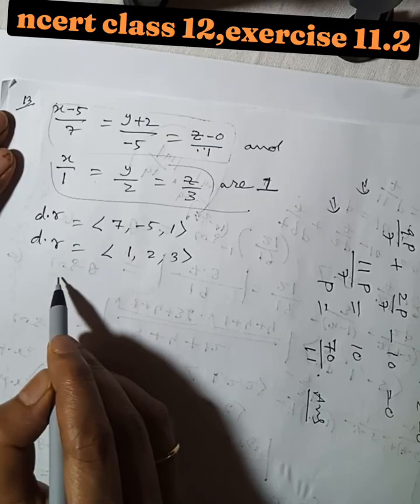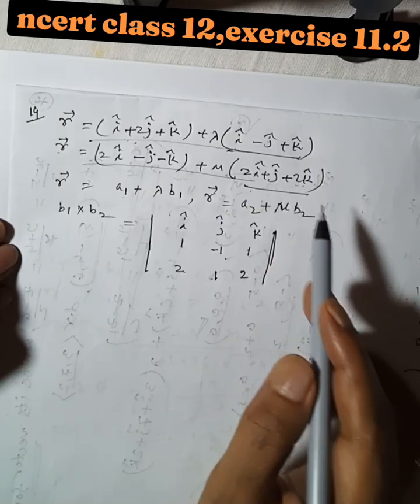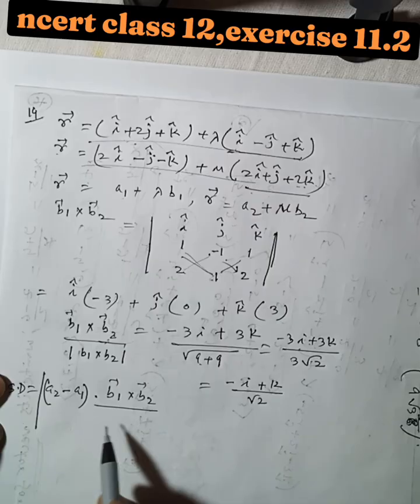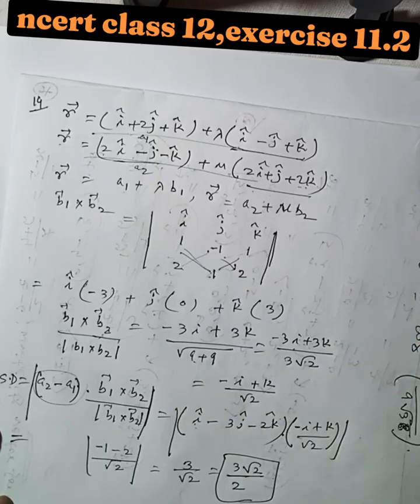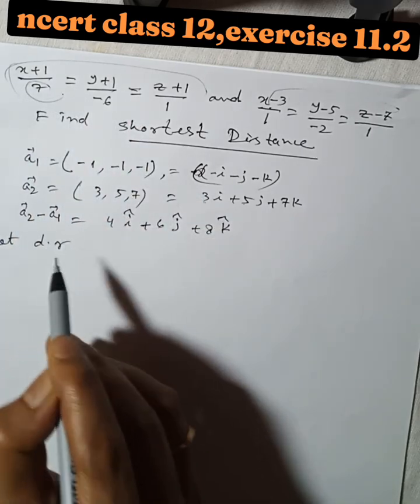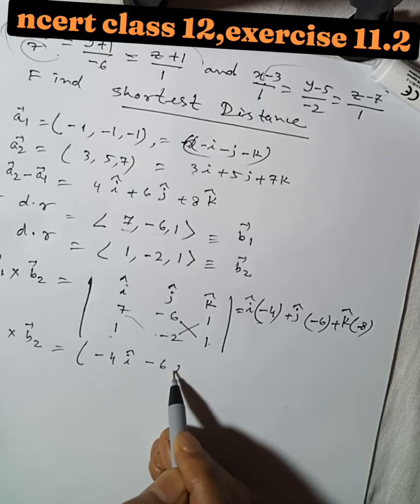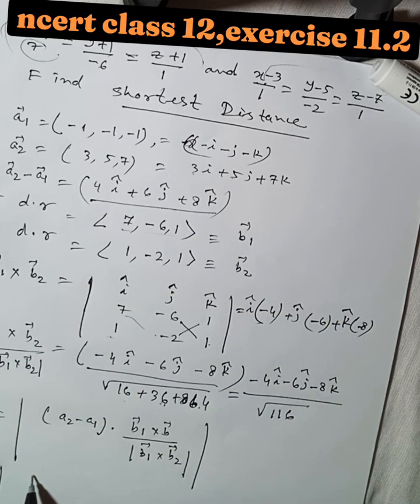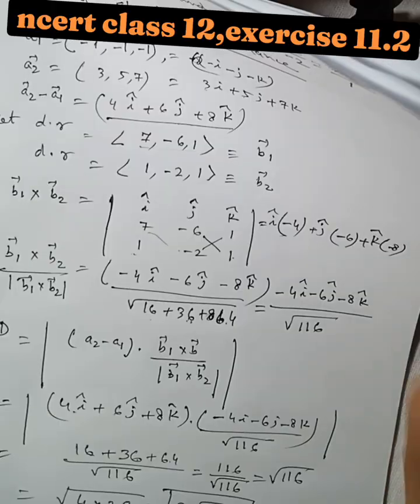Ncert class 12, exercise 11.2 (12-16)